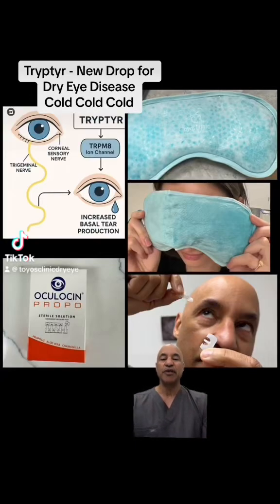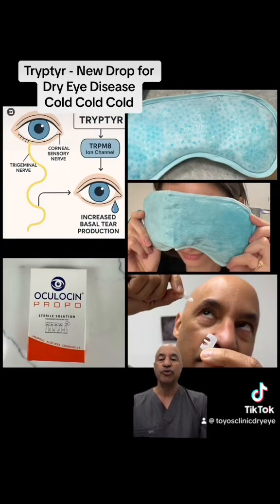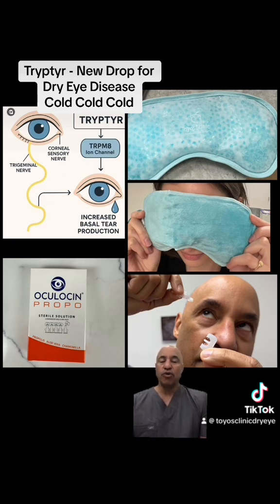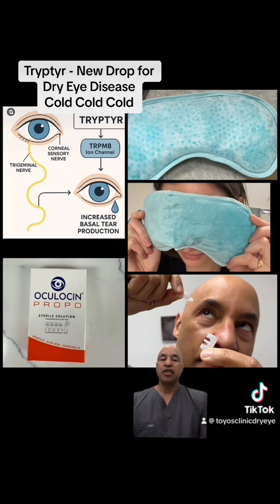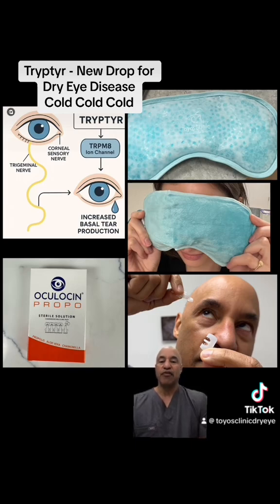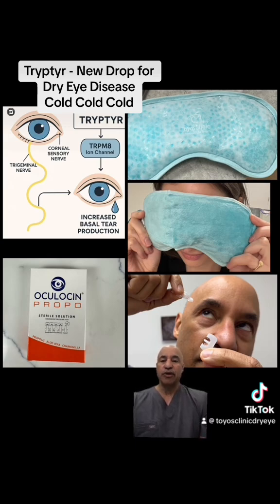Tryptyr - Dry Eye Disease Drop - Acoltremon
A dry eye disease drop used to increase tear formation.  50% of patients experience burning or stinging upon instillation.  Dr. Toyos discusses the receptor that this drops stimulates and how Dry Eye specialists have been stimulating these receptors naturally for years.  We will see how patients respond to this drop and if it stacks up with other options.